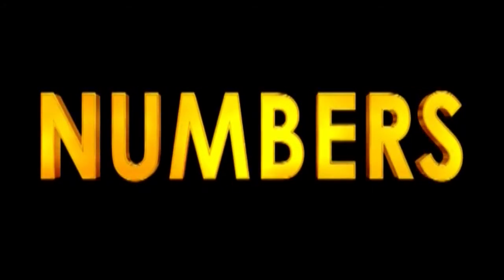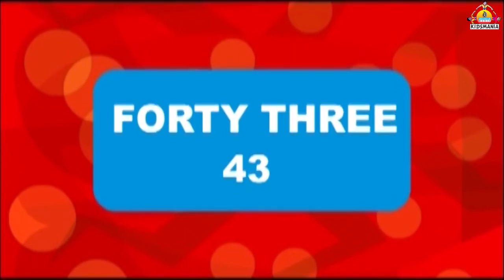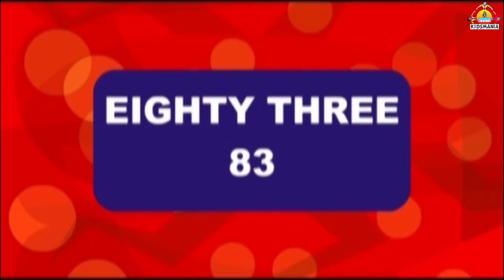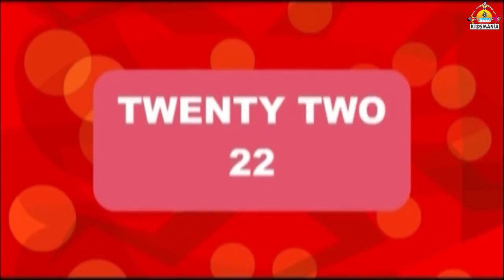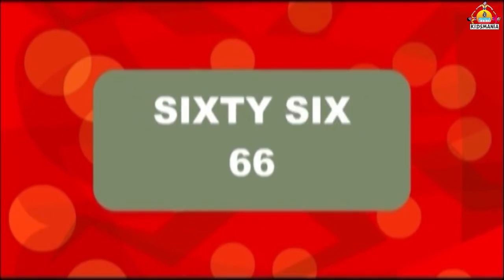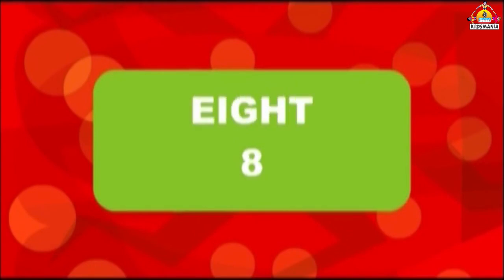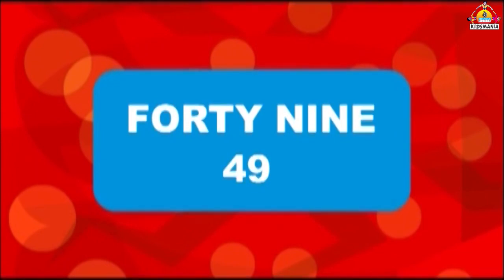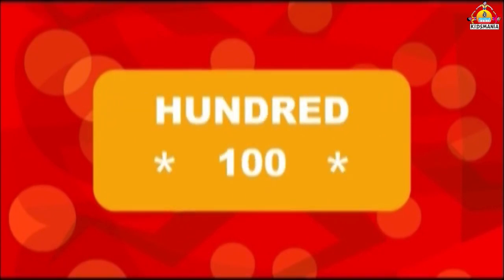LKG | Numbers | Educational Videos for Kids | Teach your Kids at Home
Watch & Teach "Numbers" LKG educational video for kids...Teaching your kids is now made easy.